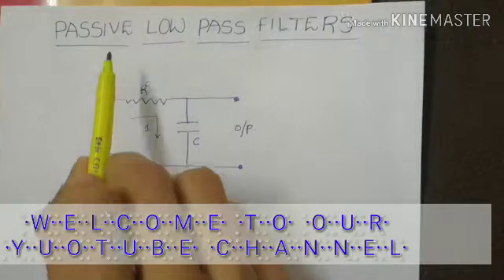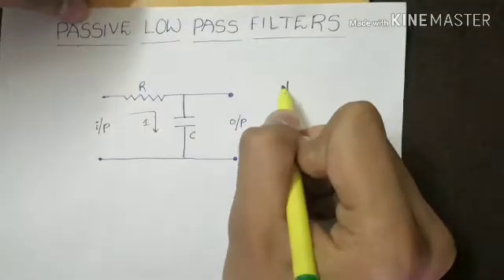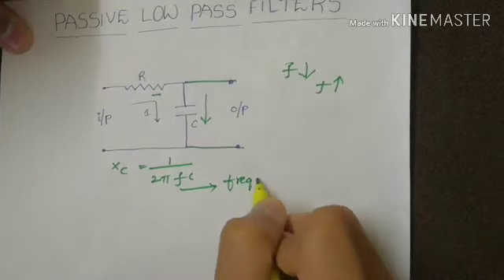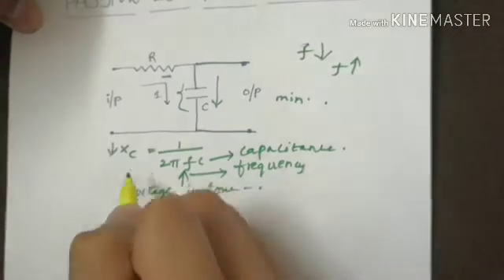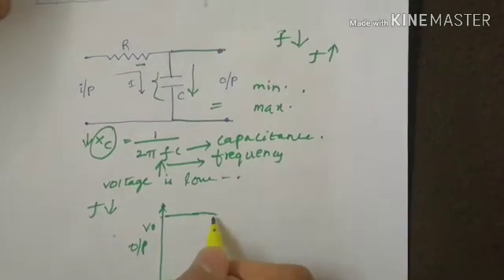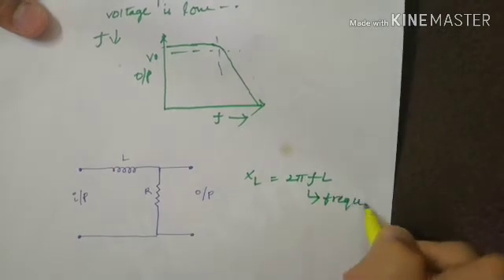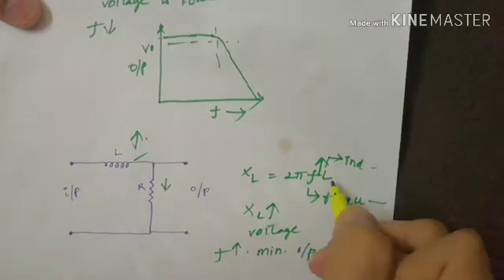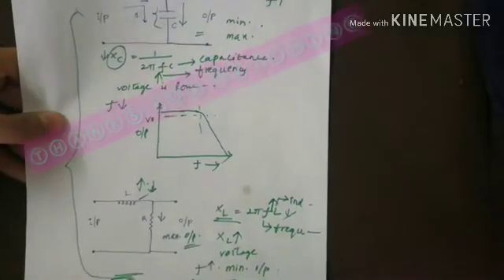Passive low pass filter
Passive low pass filters using resistor, capacitor and inductor are explained